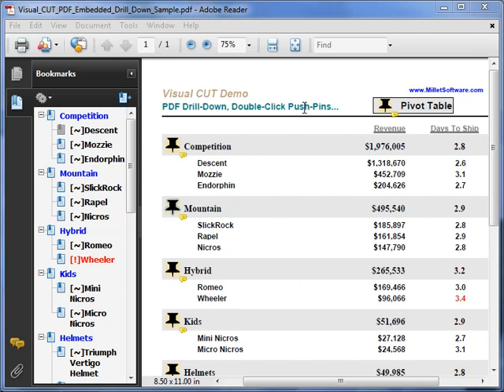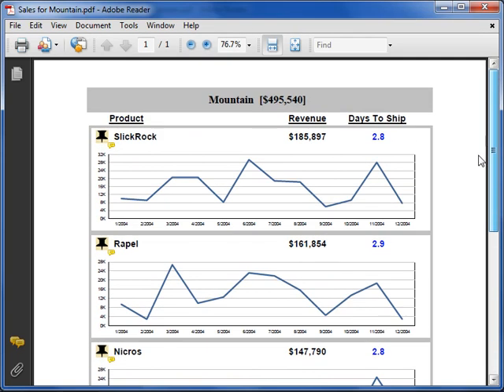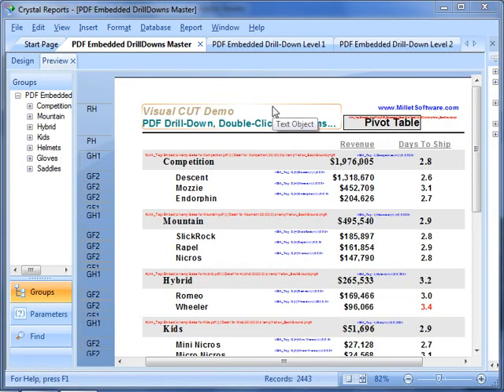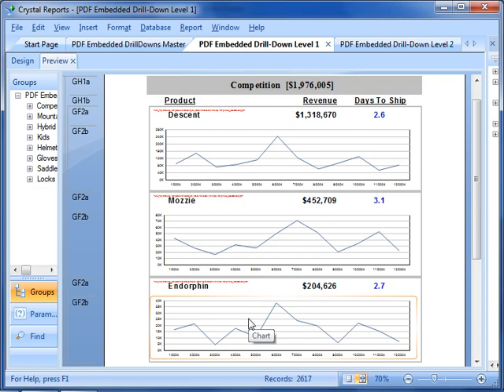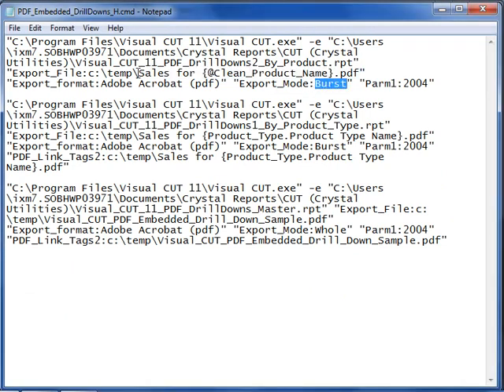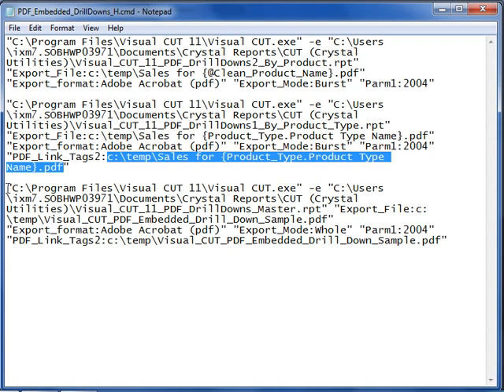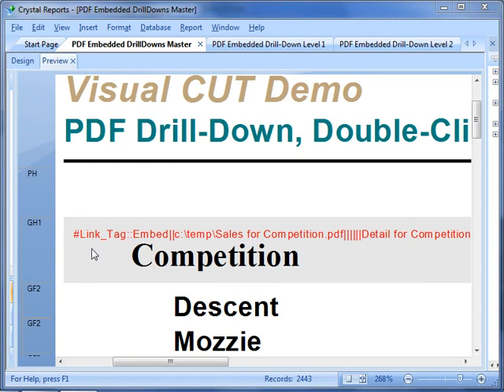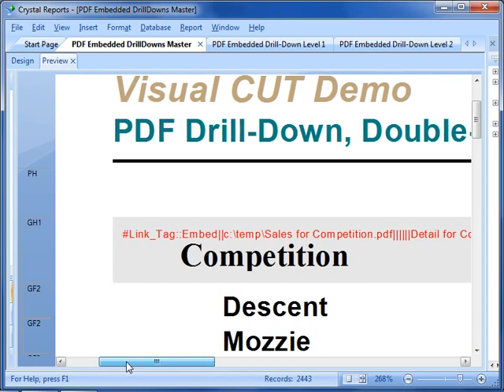Embedding Files for PDF Drill-Downs - Visual CUT (for Crystal Reports):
Demo of using Visual CUT to create multi-level drill-downs in PDF files.